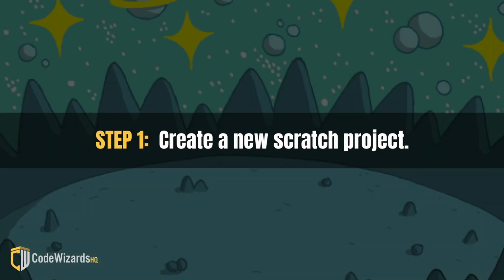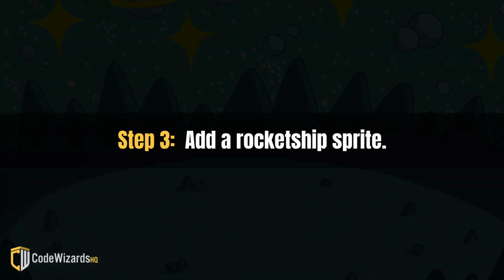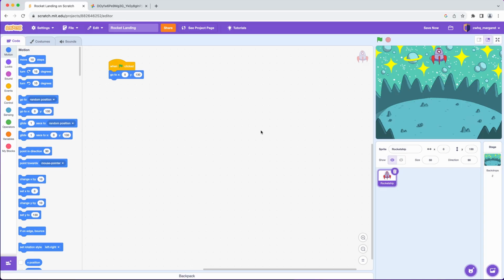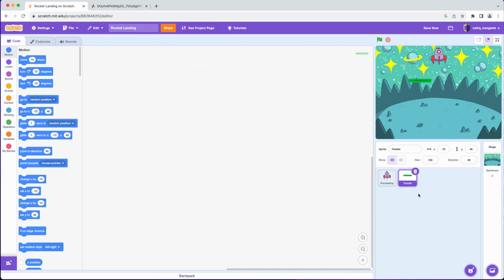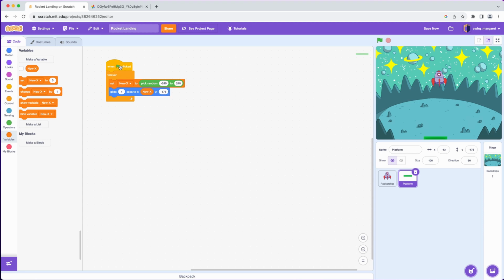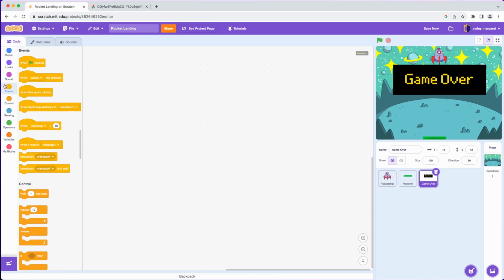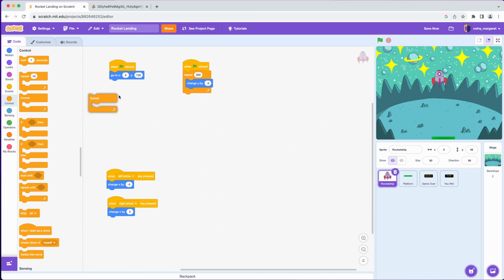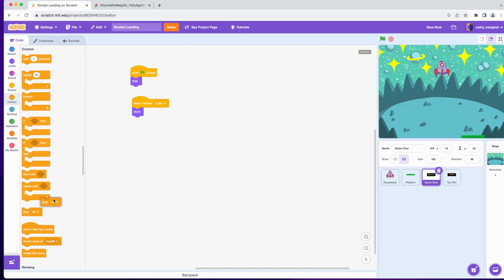CodeWizardsHQ Scratch Rocket Landing Tutorial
The Space Force astronauts are exploring a faraway galaxy and new planets. In the mission control center, your job is to safely land the rocket ship. Land safely to WIN!

Try this fun tutorial, for kids ages 8+, that teaches you how to make your own Rocket Landing game in Scratch!

Step 1: Create a new Scratch project
X, Y positioning in Scratch
Step 2: Add a space backdrop
Step 3: Add a Rocketship sprite
Step 4: Move the Rocketship sprite
Step 5: Add the platform sprite and move it
Step 6: Add “Game Over” sprite
Step 7: Add “You Win!” sprite
Step 8: Add game logic to rocketship
Step 9: Add game logic to “You Win!” and “Game Over”